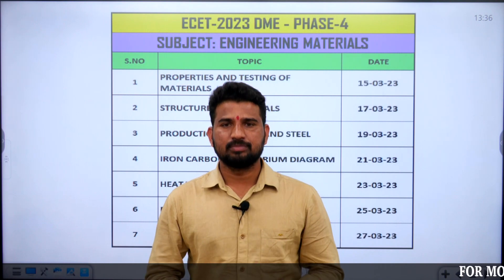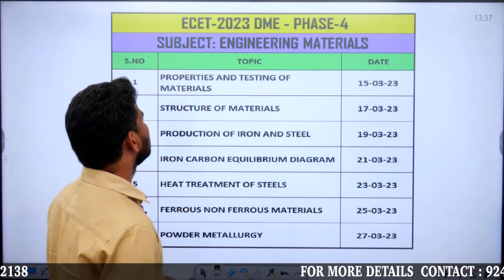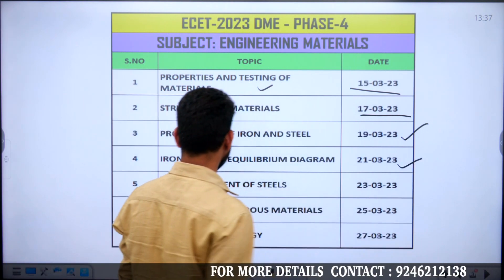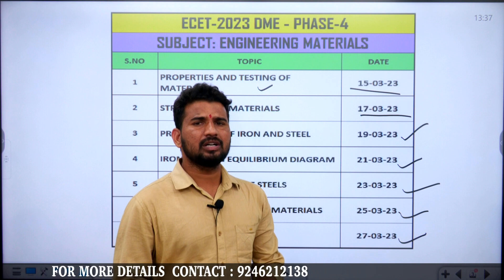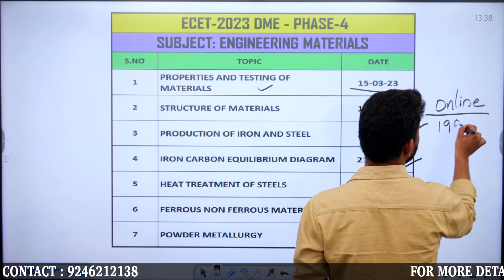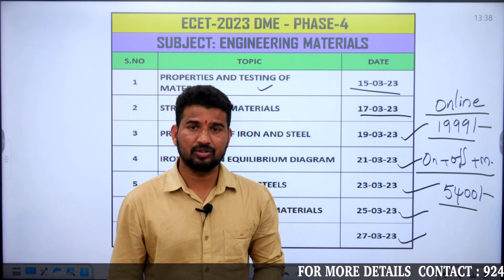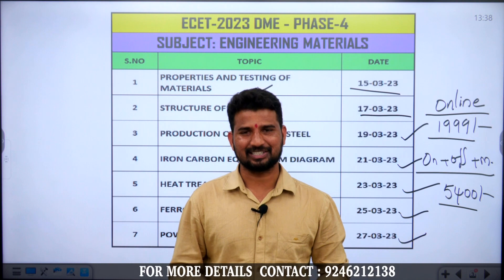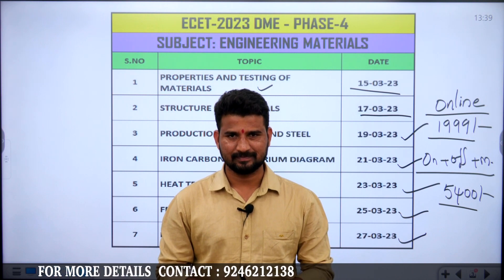DME || ENGG TEST SERIES || ECET - 2023 || SAIMEDHA KOTI